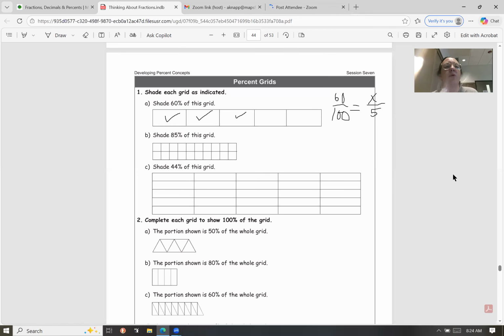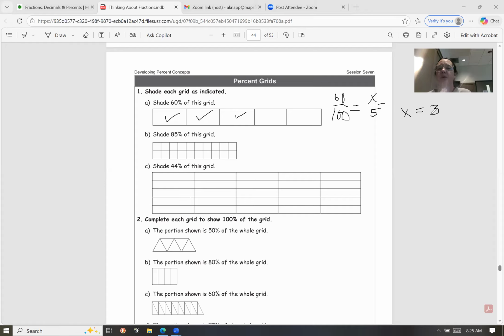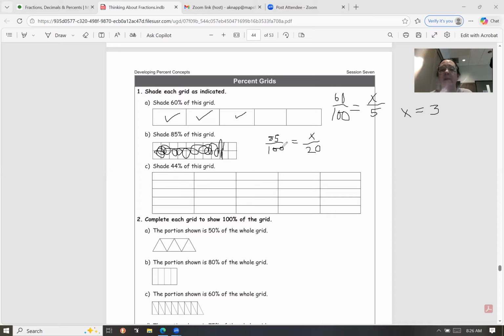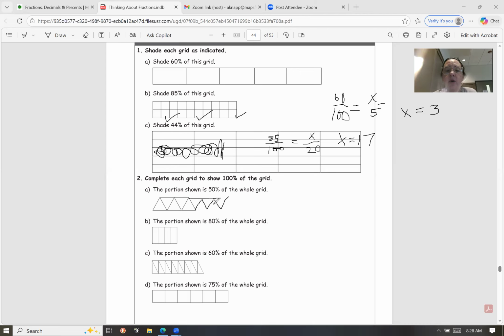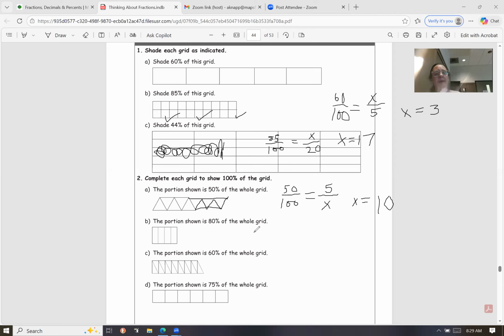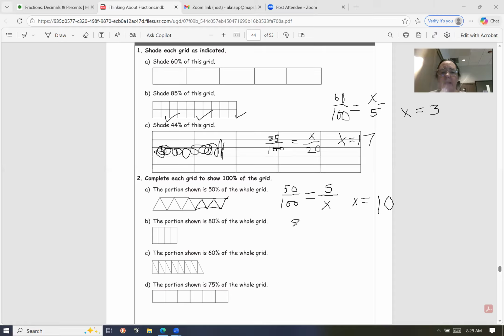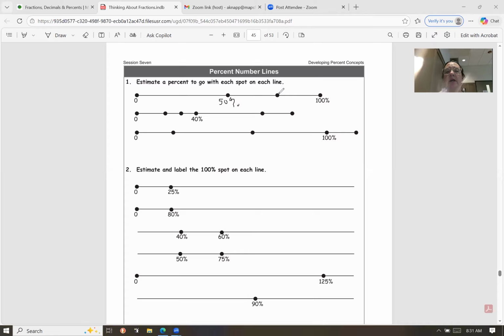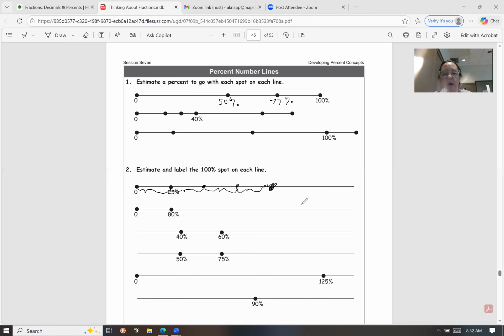Percent pictures and number lines FDP Session 7 pp 42, 43